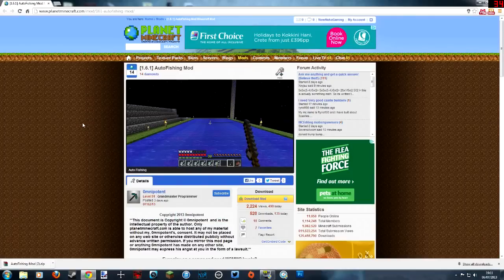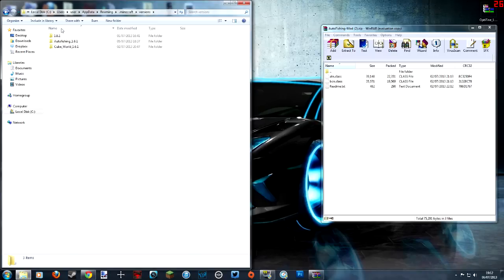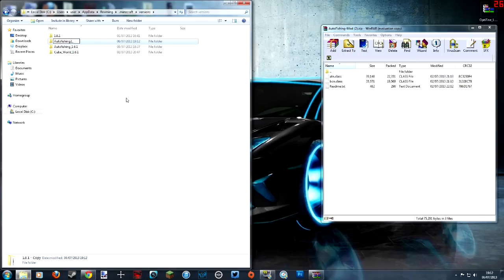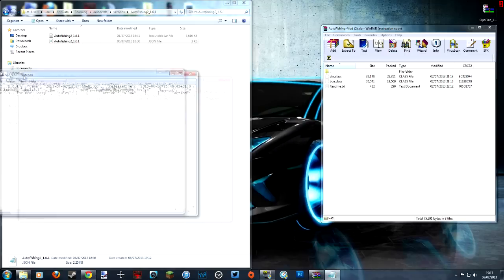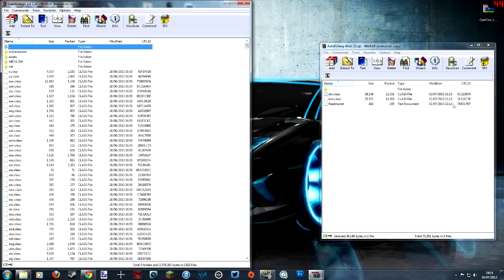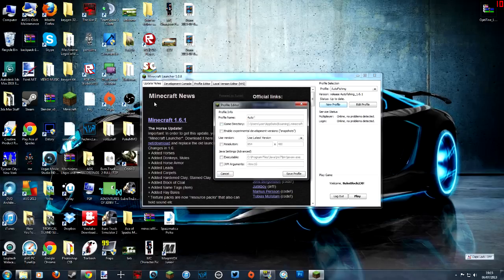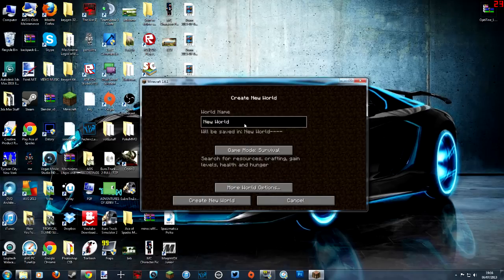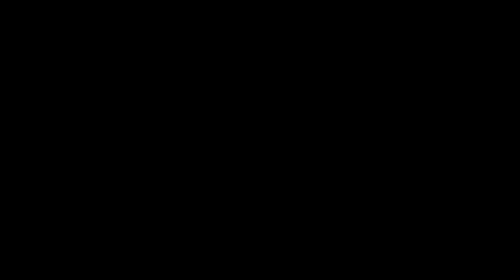Minecraft Tutorial - How to install Minecraft Mods - 1.7.10 to 1.6.2!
Hey guys, I'm Alex and welcome to another Minecraft tutorial (and it's been a while!) In this tutorial, I'll show you how to install Minecraft Mods for 1.6.1 and later, due to installing mods being a bit different to how it is usually done.

---Links and 'tings---